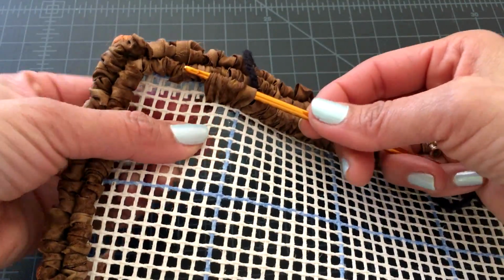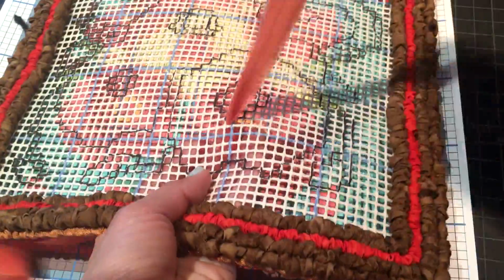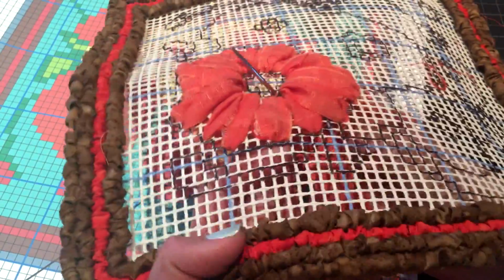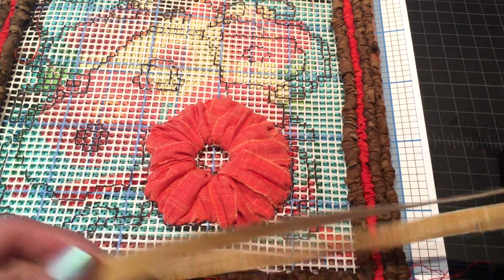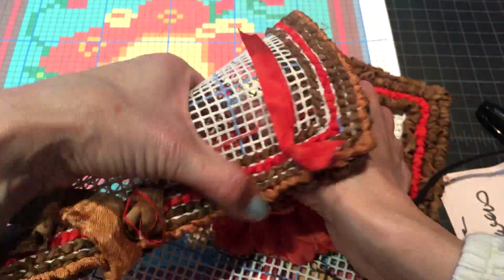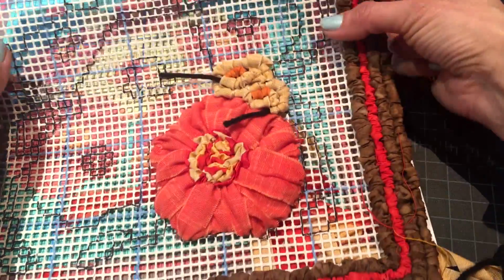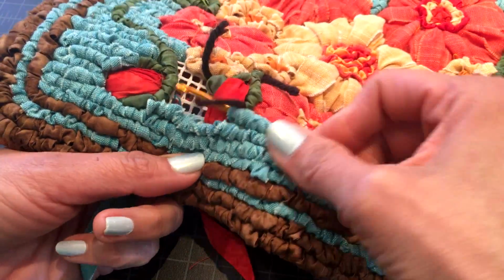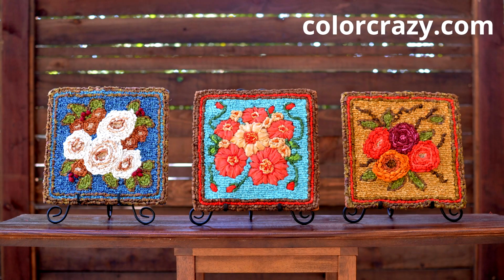Tips and Techniques for Creating the Spring Bouquet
Learn locker hooking and stitching techniques for the Color Crazy Spring Bouquet panel.